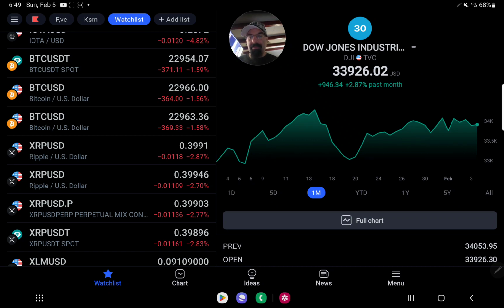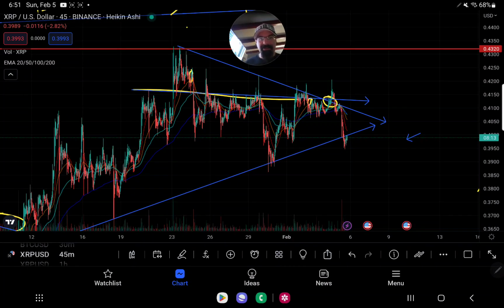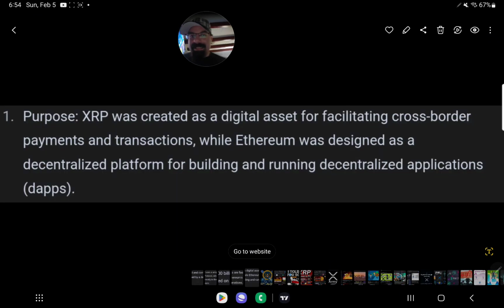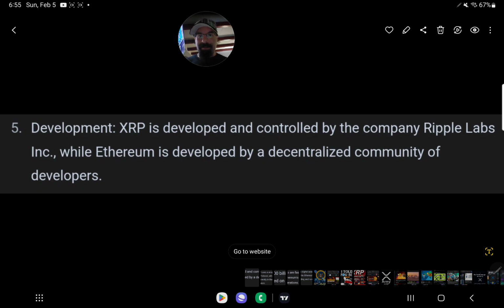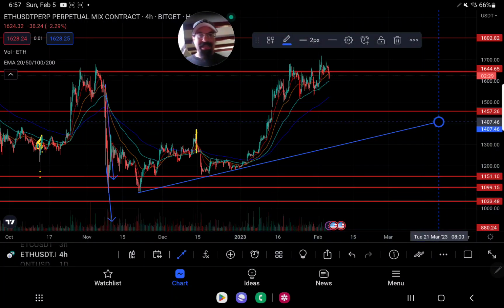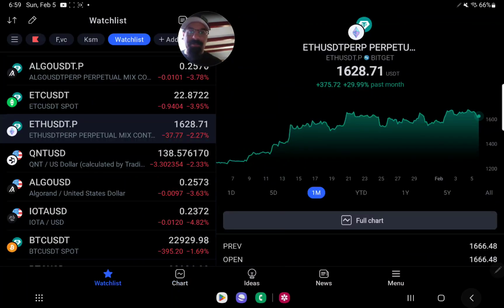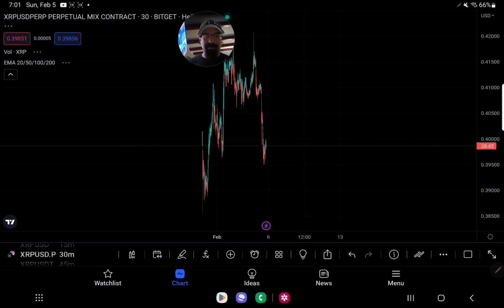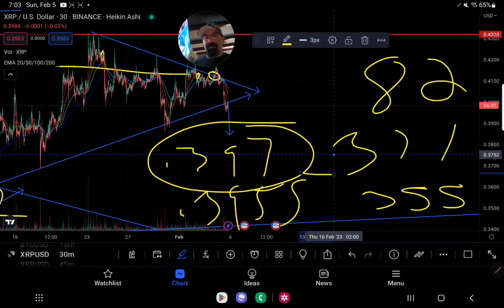The XRP Shockwave: The Unseen Risks of Falling Below Ascending Triangle" XRP vs Ethereum Showdown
This video will compare XRP and Ethereum, two popular digital assets. XRP was created to facilitate cross-border payments while Ethereum is a platform for decentralized applications. The video will highlight the differences in their transaction speeds and efficiency, supply, consensus mechanism, and development. You will learn how XRP transactions are faster but less flexible, while Ethereum transactions are more flexible but slower. The video will also explain how XRP has a fixed supply and uses a unique consensus mechanism, while Ethereum has a flexible supply and is transitioning from proof-of-work to proof-of-stake. Finally, the video will discuss the development of XRP, which is controlled by Ripple Labs Inc., and Ethereum, which is developed by a decentralized community of developers.

"XRP vs Ethereum: The Ultimate Showdown as XRP Falls Below Ascending Triangle" XRP BTC ETH TA#MEXC BUY XRP IN USA NO VPN NO SPOT FEES NO KYC NEEDED.. FUTURES TRADE ALLOWED FOR USA USERS UPTO 200X LEVERAGE

BITGET TRADE XRP WITH NO SPOT FEES VPN NEEDED FOR NEW USERS IN USA. OLD USERS CAN TRADE WITHOUT VPN. BITGET NOW PROHIBITED IN USA FOR NEW USERS